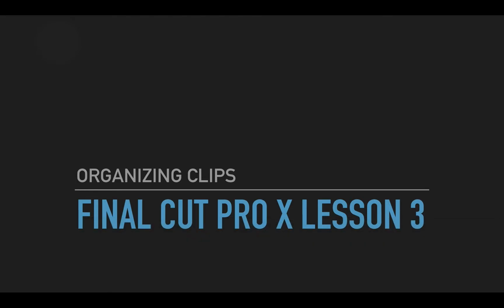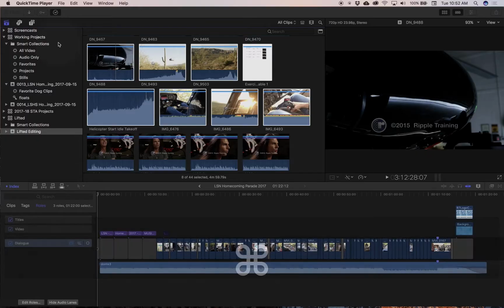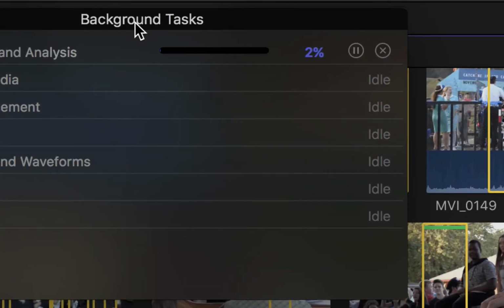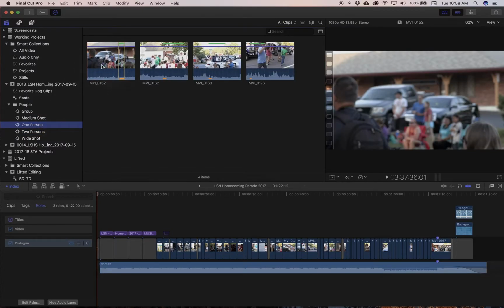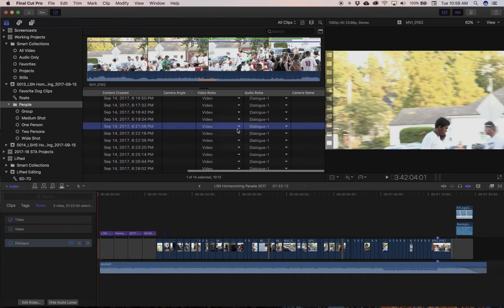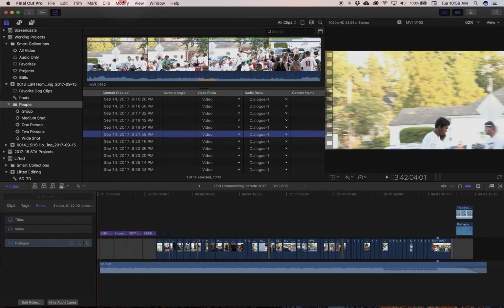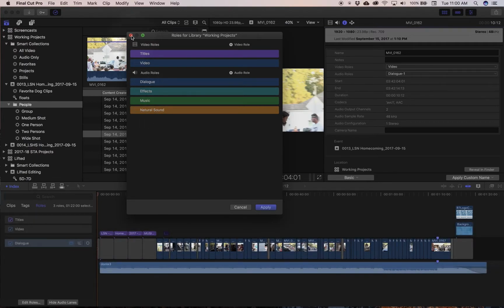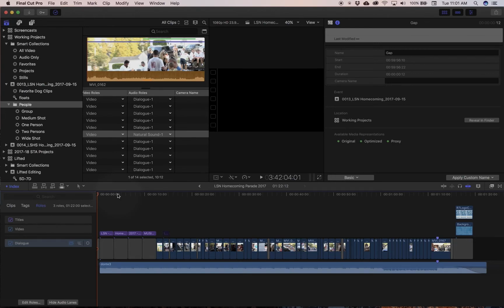Final Cut Pro X 10 3 Lesson 3 (5/5)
Analyze and Fix, Roles